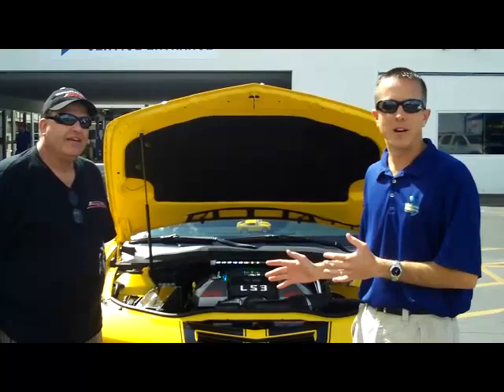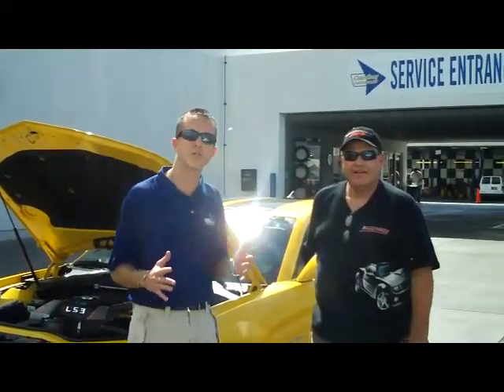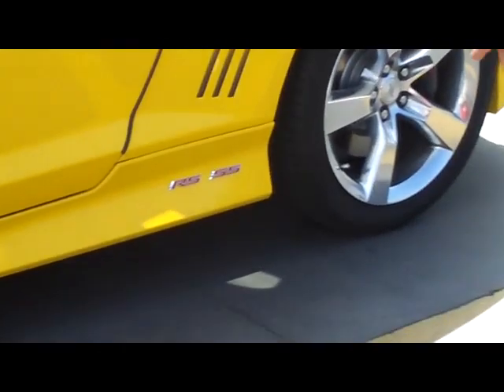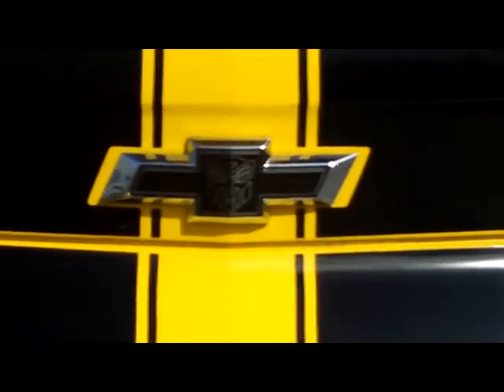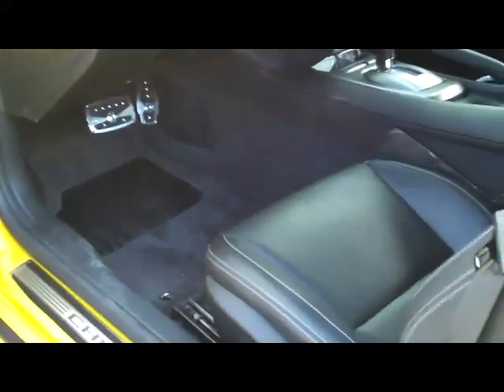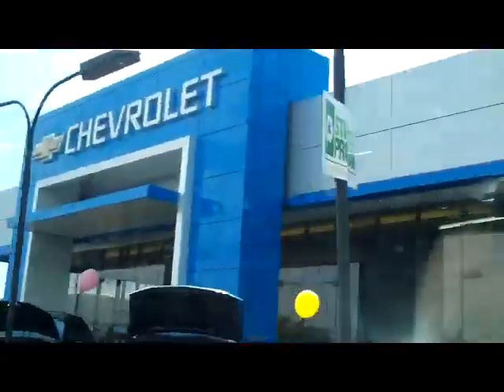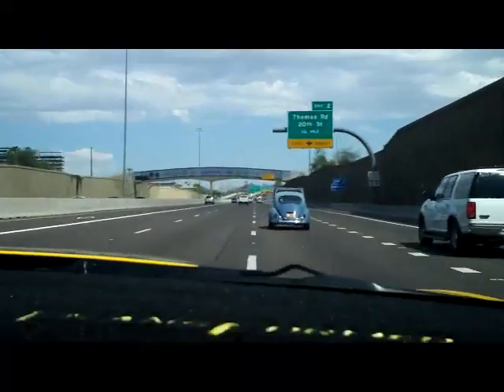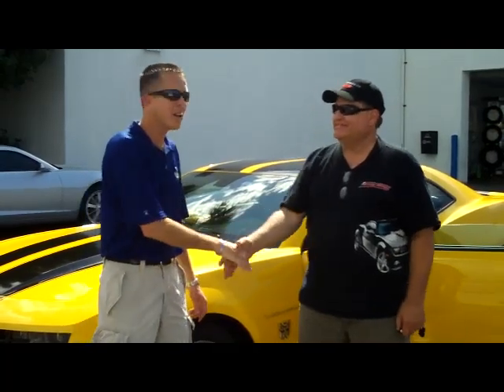2010 Chevrolet Camaro Bumble BEE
Courtesy Chevrolet interviews customer Ed Gurski about his new 2010 Chevrolet Camaro Bumble BEE. Check It Out!